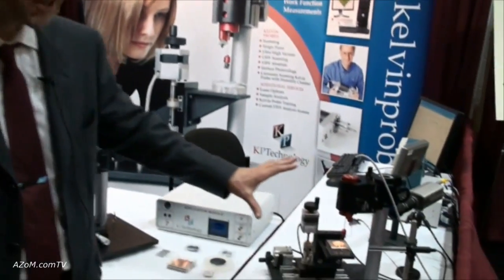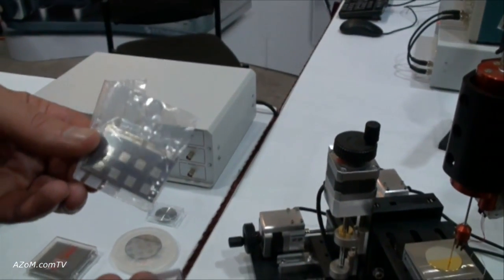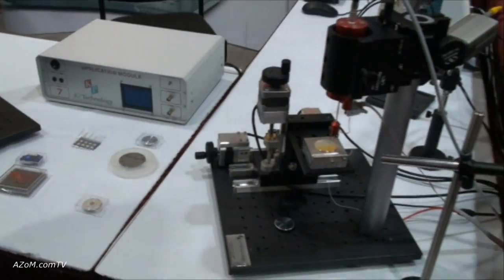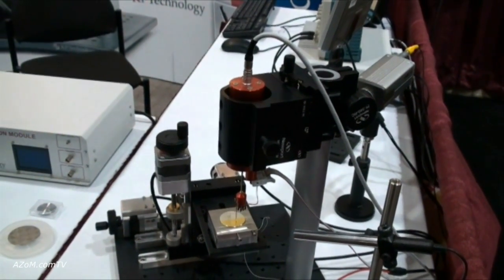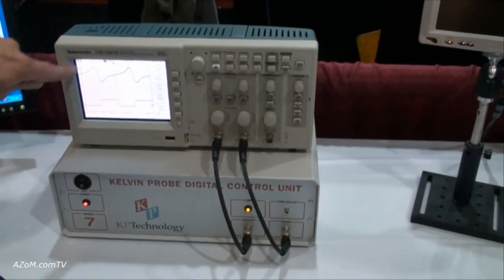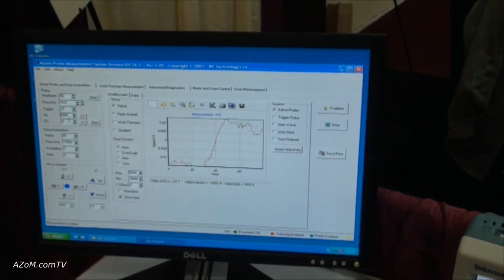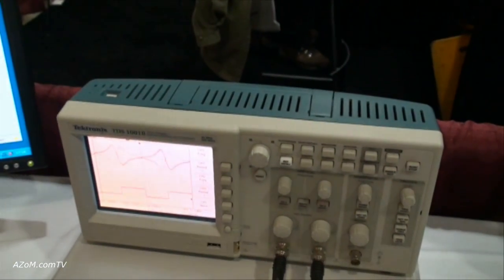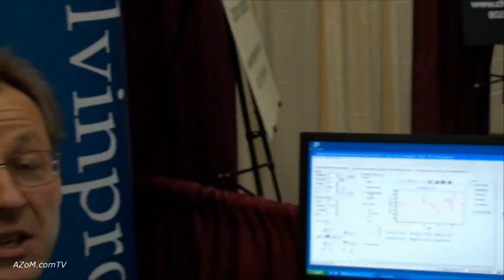The Scanning Kelvin Probe from KP Technology